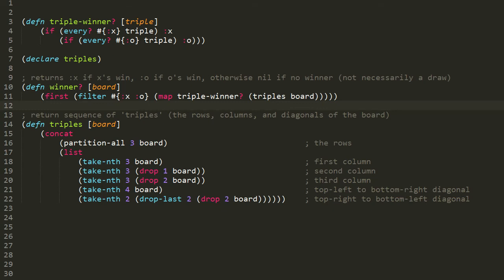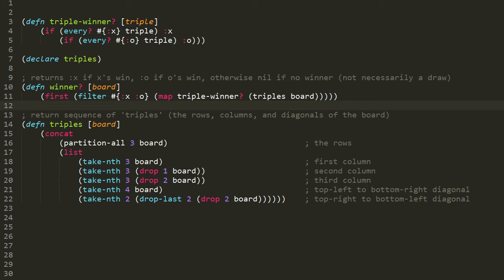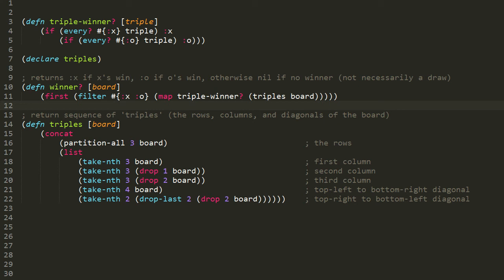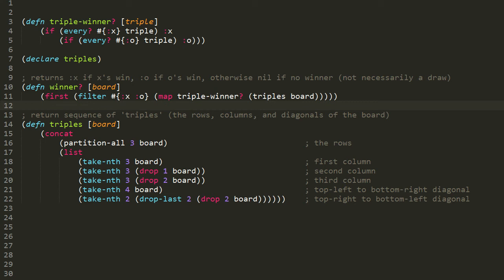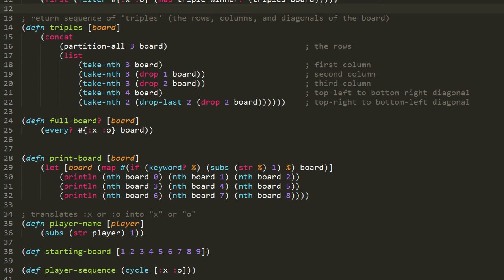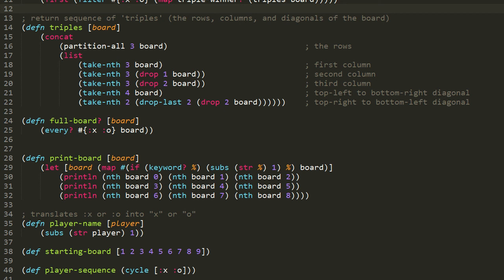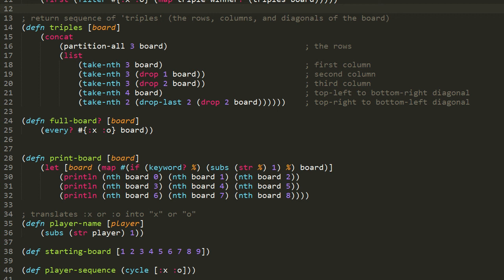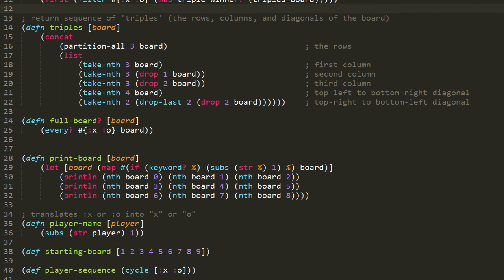Clojure - PRACTICAL: tic-tac-toe (2/3)